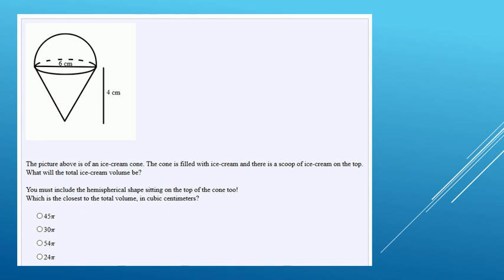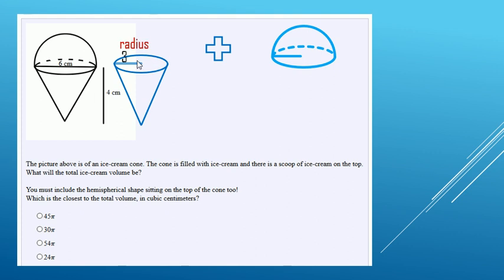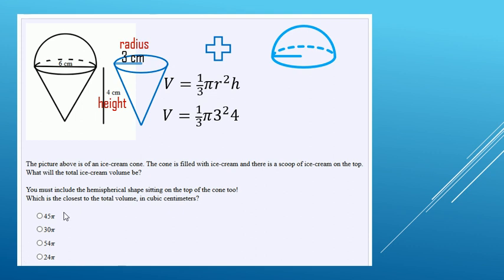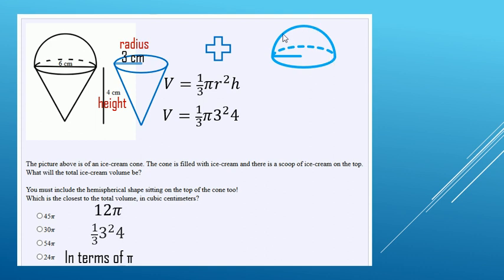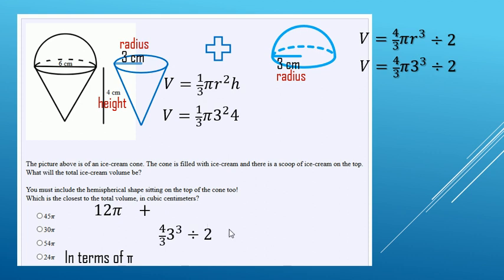Ice Cream Cone Volume Trick 🍦 Cone + Hemisphere Math Tip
Learn a fast math hack for finding the volume of an ice cream cone shape! In this video example, we combine the volume of a cone and a hemisphere to get the total, step-by-step and in record time.

Ever wondered how to find the volume of an ice cream cone? 🍦 This fast-paced video shows you exactly how to combine the volume of a cone and a hemisphere using a quick math trick. Perfect for geometry homework, exams, or just impressing friends with your mental math skills. Grab a pen, hit play, and let's do this—before the ice cream melts!

We'll cover the formulas needed and show you how to substitute the given values for accurate calculations. Follow along as we solve a problem with a cone radius of 3 cm and height of 4 cm, and a hemisphere with a radius of 3 cm. Perfect for students and math enthusiasts looking to improve their geometry skills!

🔍 Topics Covered:

    Volume formula for a cone
    Volume formula for a hemisphere
    Step-by-step calculations
    Combining volumes

📚 Formulas Used:

    Cone: 1/3π * r^2 * h
    Hemisphere: 2/3π * r^3

0:00 – Intro: What we’re finding (cone + hemisphere)
0:05 – Cone volume formula breakdown
0:18 – Substituting radius and height for the cone
0:31 – Calculating cone volume without multiplying by π yet
0:37 – Hemisphere volume formula and shortcut
0:48 – Substituting values for the hemisphere
0:59 – Adding both volumes together
1:04 – Final answer in terms of π